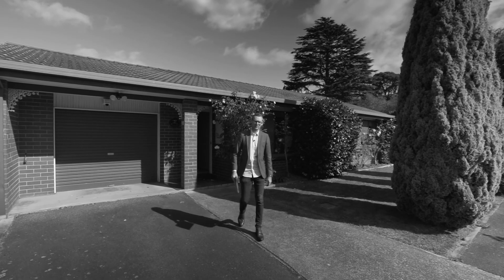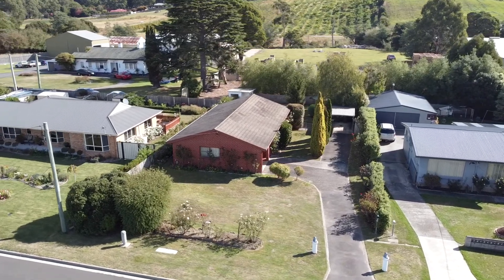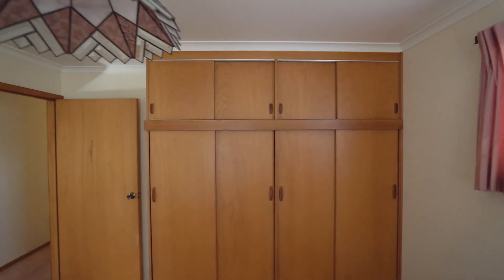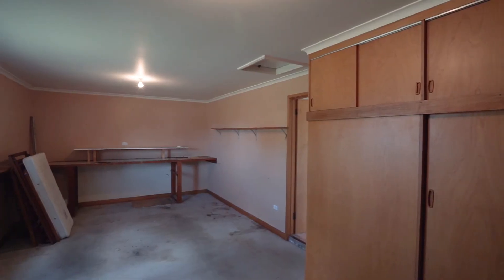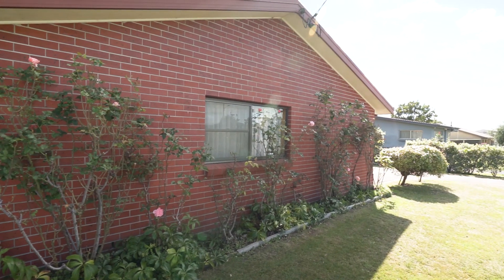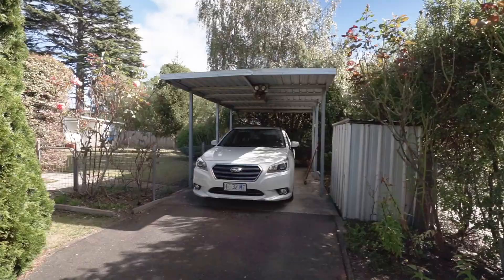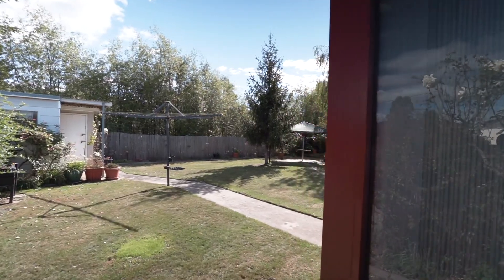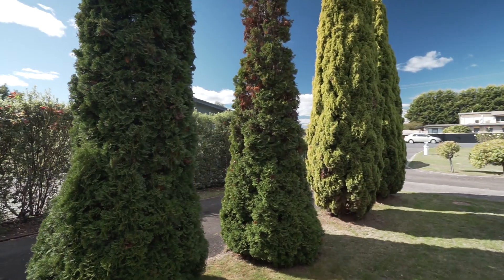Hudson 365 - 90 Sheffield Road, Spreyton